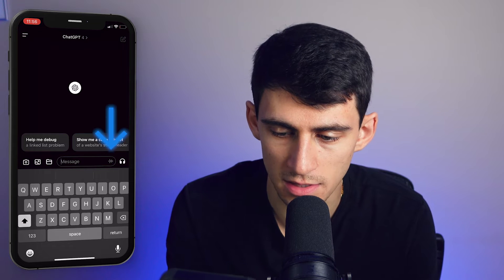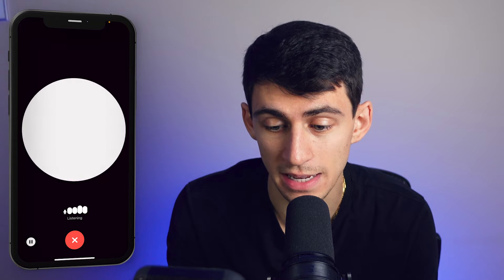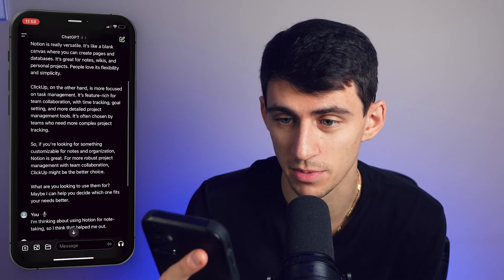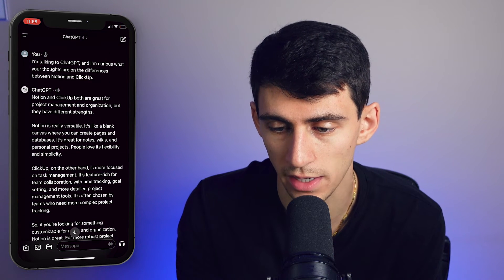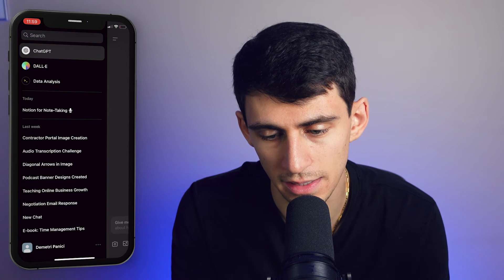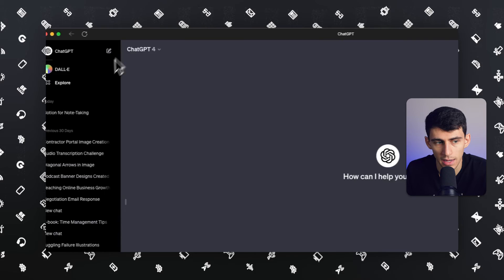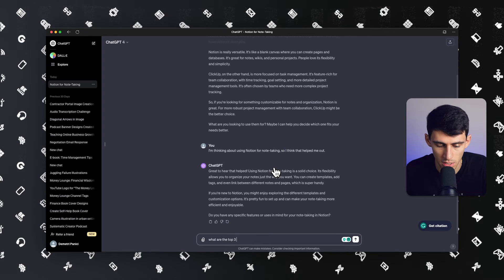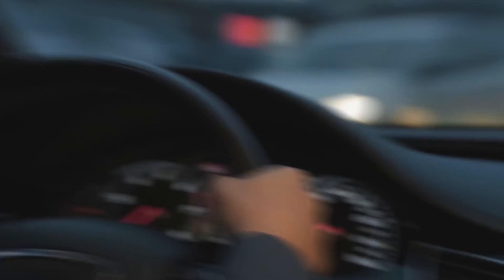I Got ChatGPT to Speak to Me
Welcome to our latest video where we explore the innovative use of Chat GPT on iOS devices, particularly focusing on its integration with productivity tools like Notion.

Discover how Chat GPT's latest update enhances your mobile experience, offering real-time, conversational AI interaction for various applications.

🔹 Key Highlights:
Get a comprehensive overview of Chat GPT's newest features on iOS, and how it can revolutionize your note-taking and task management.

Learn about the differences between popular productivity apps like Notion and ClickUp through an interactive AI-powered discussion.

Uncover tips for using Notion effectively for organizing notes, creating templates, and more, with insights directly from Chat GPT.

Experience firsthand how Chat GPT facilitates on-the-go content creation, idea generation, and feedback, making it an essential tool for professionals and creatives alike.

Watch a live demonstration of engaging in a dynamic conversation with Chat GPT, showcasing its ability to understand and respond to complex queries.

🔹 Why Watch This Video:
Whether you're a productivity enthusiast, a professional looking to streamline your workflow, or someone curious about the latest AI technology in mobile apps, this video offers valuable insights and practical applications of Chat GPT in everyday tasks.

⏰ TIMESTAMPS:
0:00 - Introduction to Chat GPT on iOS
0:23 - Notion vs. ClickUp: AI-Powered Insights
1:05 - Choosing Notion for Note-Taking with AI Assistance
2:13 - Exploring Chat GPT's Mobile Capabilities
3:00 - Creative Uses of Chat GPT for Content Generation